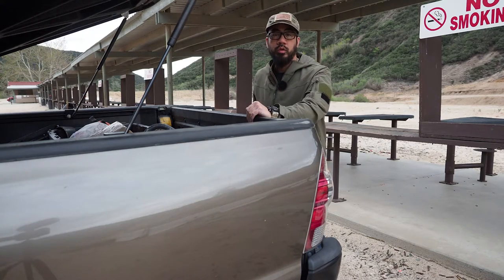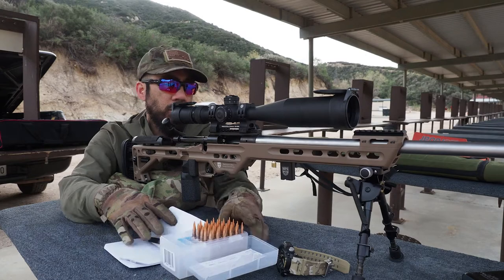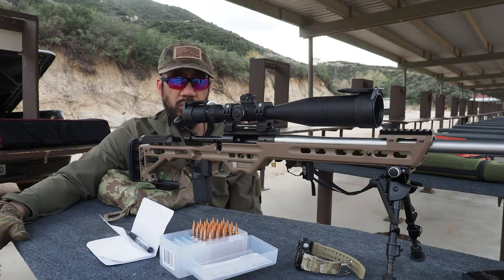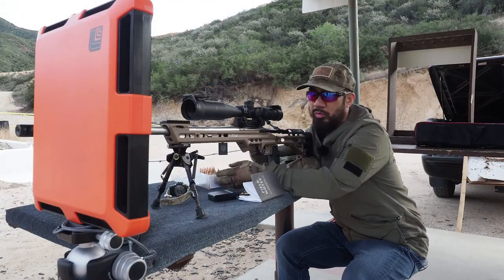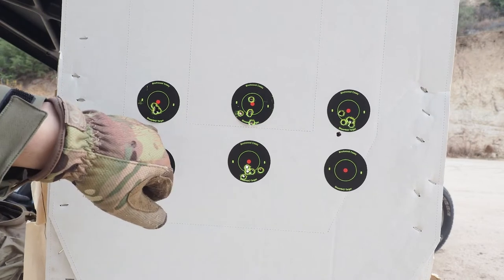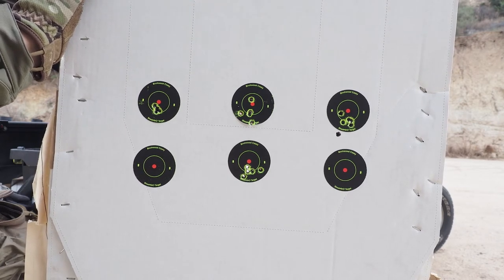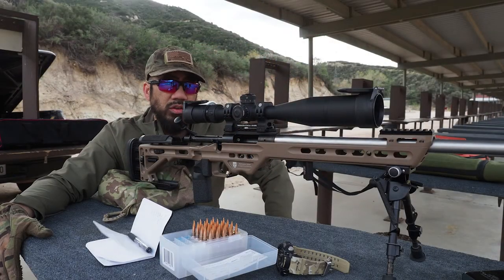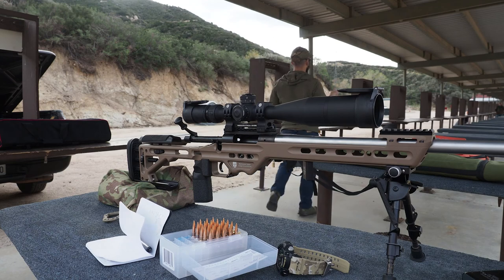Range Vlog #051 - More Peterson Cartridge 6mm Creedmoor Brass Testing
Location: West End Gun Club Shooting Facility (Meyers Canyon, CA)

Quick range session at the West End Gun Club to fire off about 25 rounds of 6mm Creedmoor using Peterson Cartridge rifle brass in the Mausingfield.

Song: Stranger Danger
Artist: Francis Preve